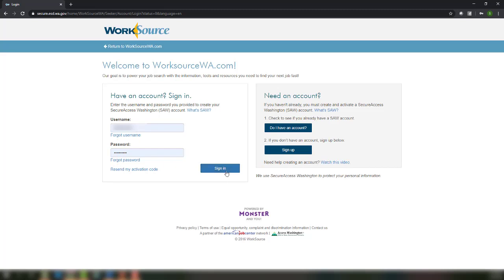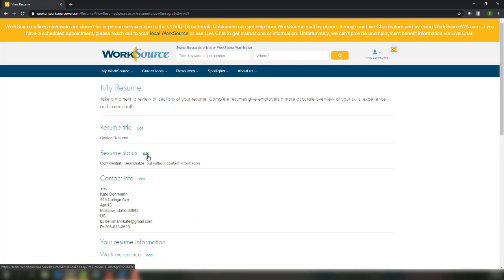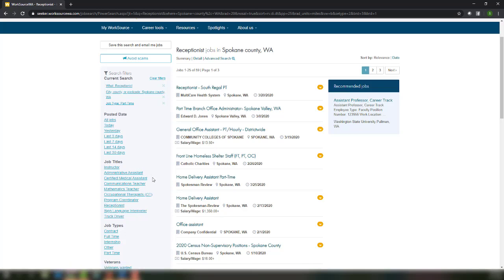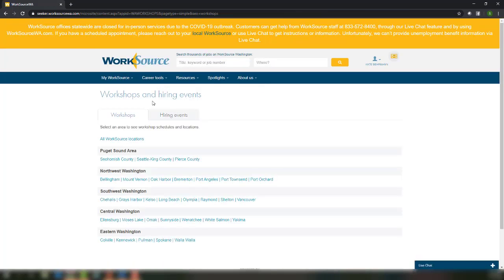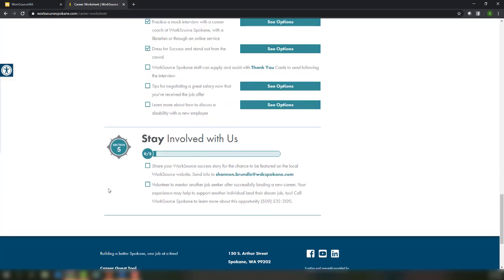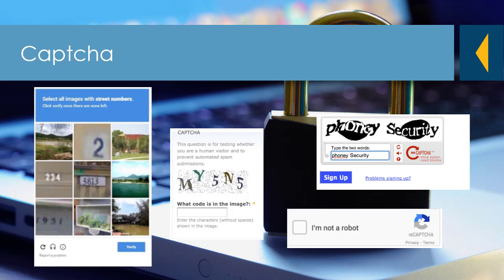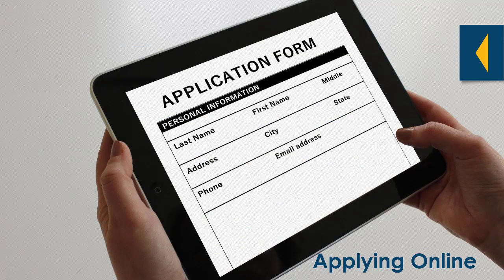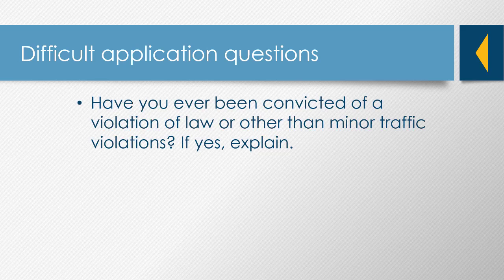Apply Now Workshop by WorkSource Spokane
Apply Now Workshop presented by WorkSource Spokane.